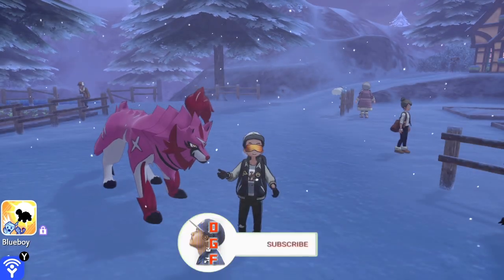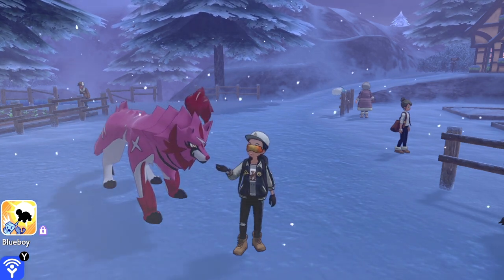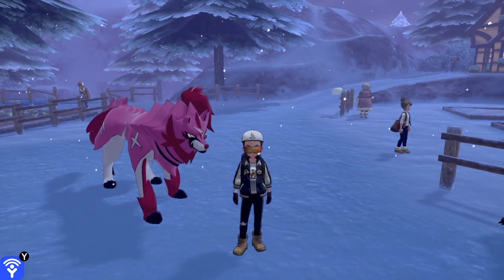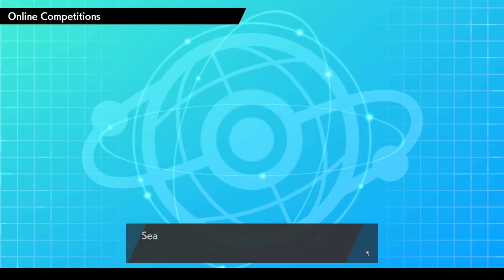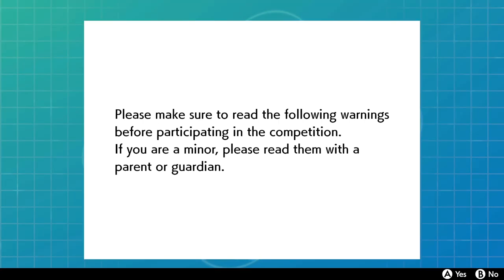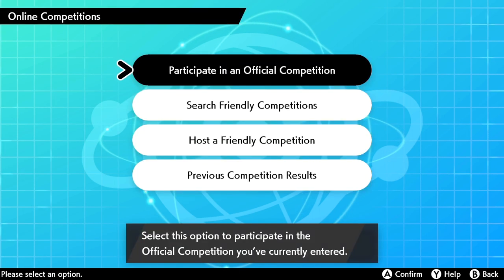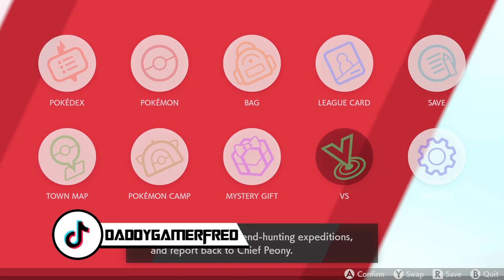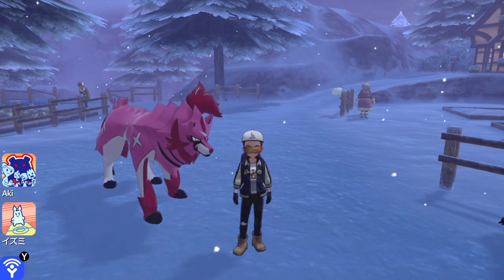(Registration Closed) How To Get A FREE SHINY Galarian Articuno in Pokémon Sword and Shield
Players who participate in the 2022 International Challenge being held in February will be illegible to receive a Shiny Galarian Articuno. Registration for the February event runs from the 3rd of the month to the 17th. The competition’s battles will be held from February 18th to the 20th.

Chapters:
00:00 Intro

Nintendo Switch Friend Code : SW- 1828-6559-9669
PSN : DaddyGamerFred
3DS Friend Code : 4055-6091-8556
Pokèmon G0 Trainer Code : 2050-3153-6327